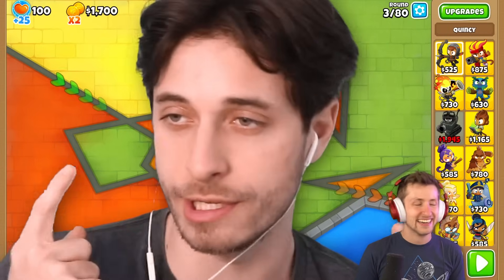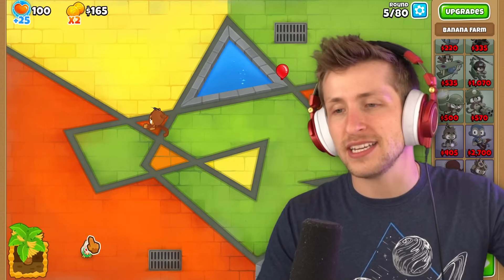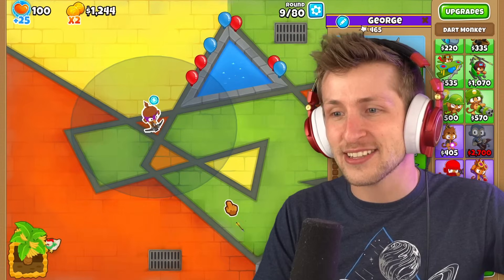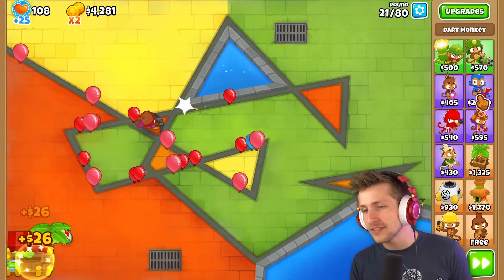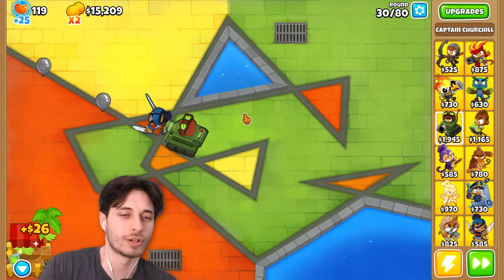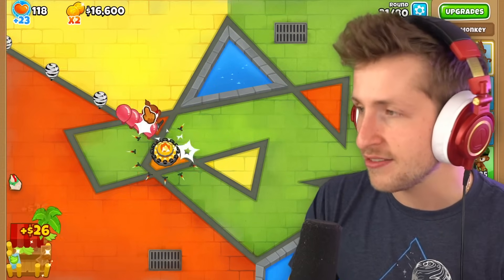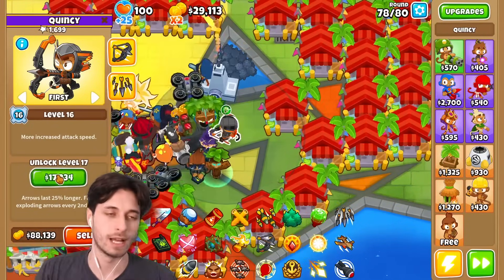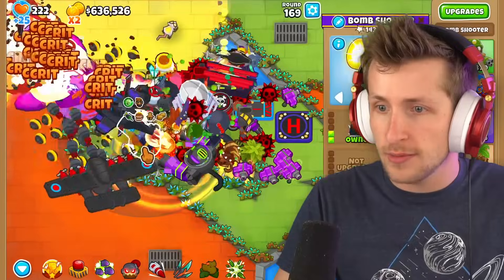EVERY Hero vs EVERY Tower in BTD 6!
The heroes in btd 6 can be very powerful. But you can always only have 1 in a game. What if they could all be there at the same time and fight together. Would they be stronger or weaker than the normal btd 6 towers? Tewtiy and Sabre a going to find out!